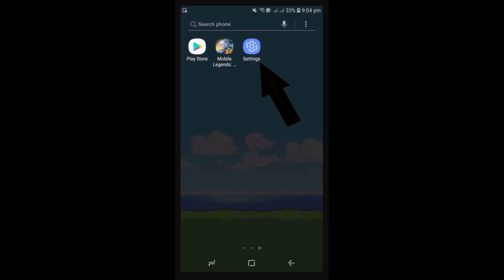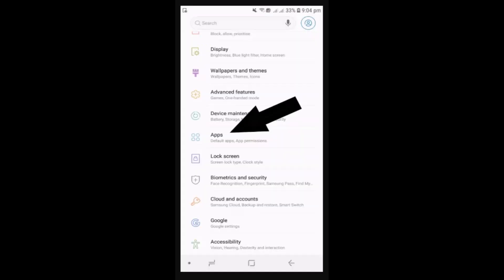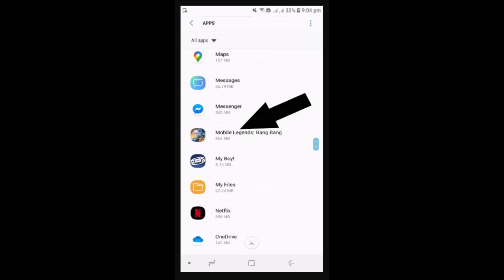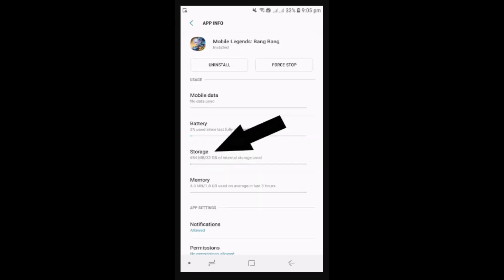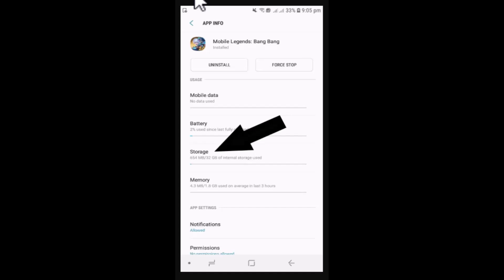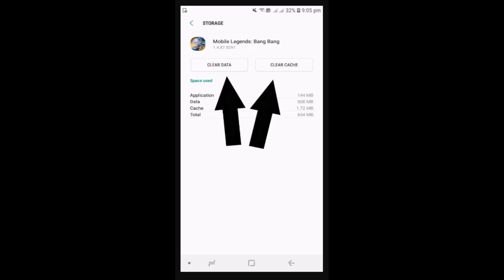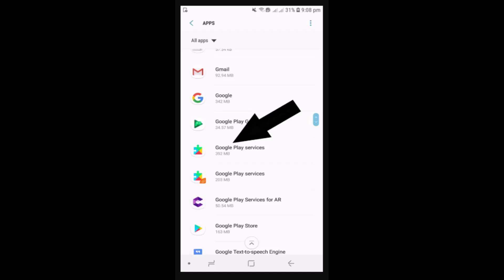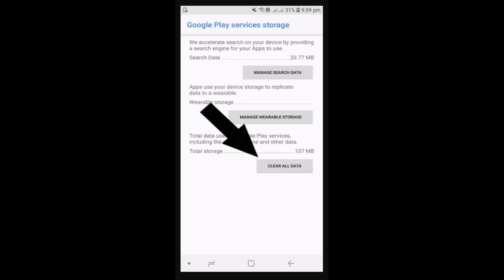How to Create New Smurf Account in Mobile Legends (Updated 2023)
This video guides you in an easy step-by-step process to create a new/ smurf account in Mobile Legends.
Chapters / Timestamps
0:00 Intro
0:13 Create new account.
1:13 Outro.